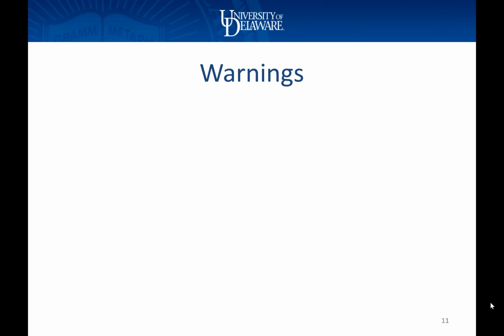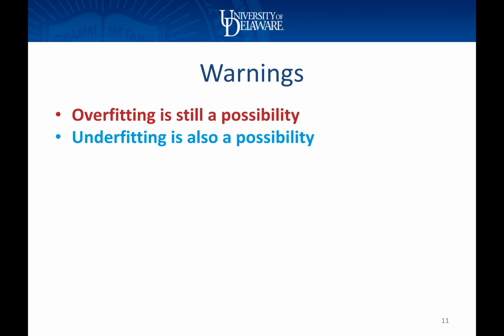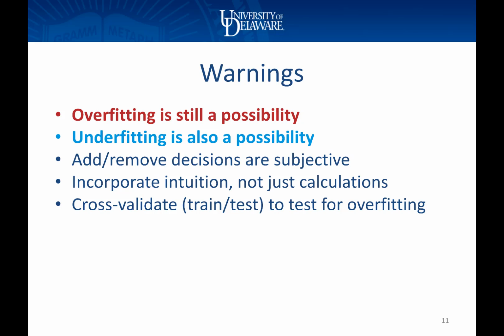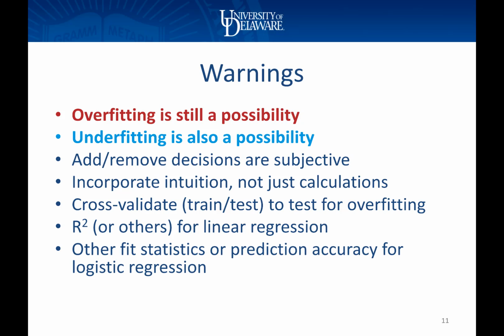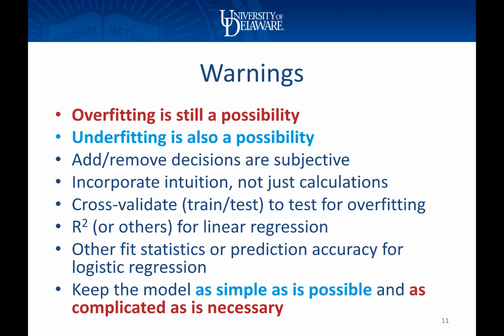Variable Selection Conclusion